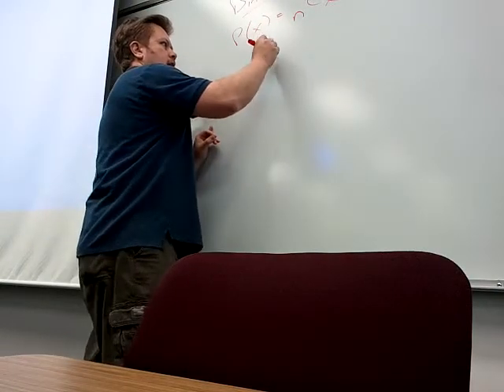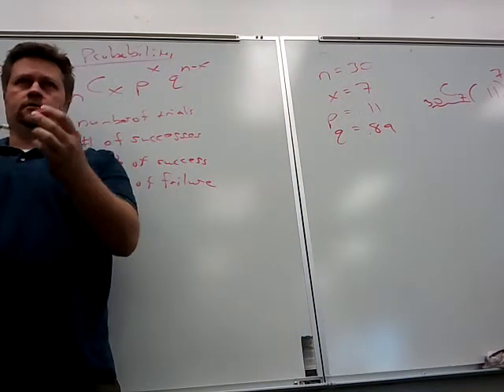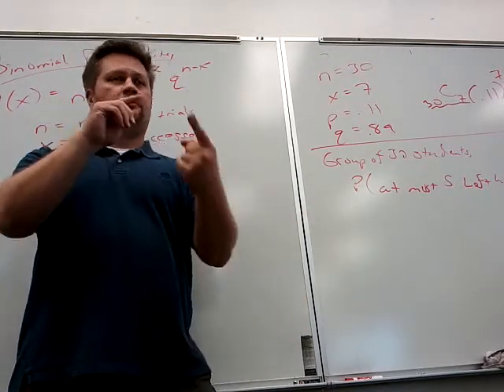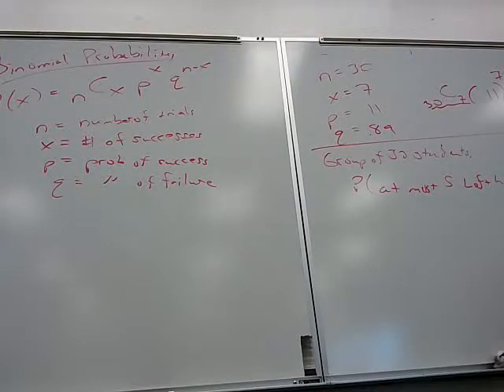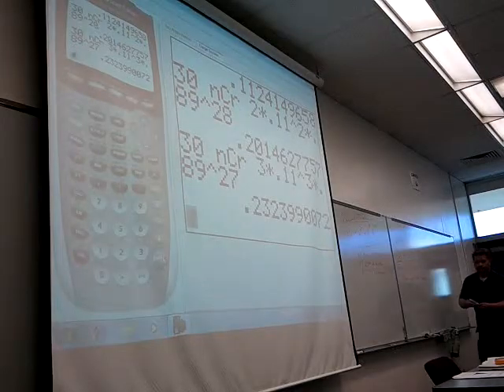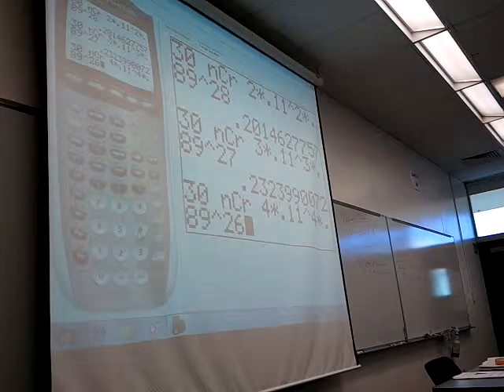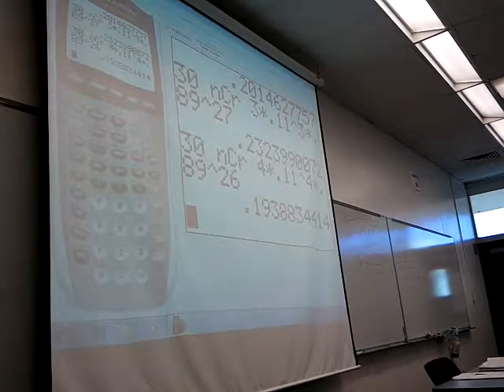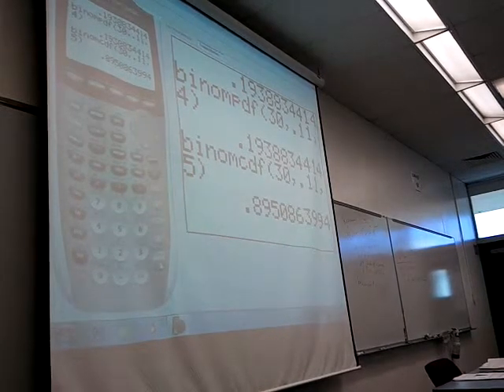Math 160, March 15 Lecture, Part 1